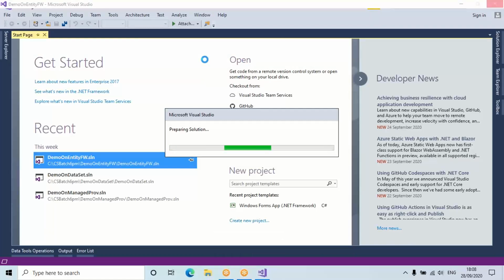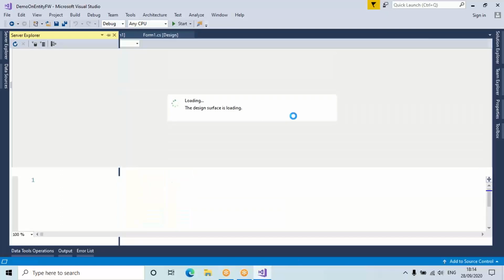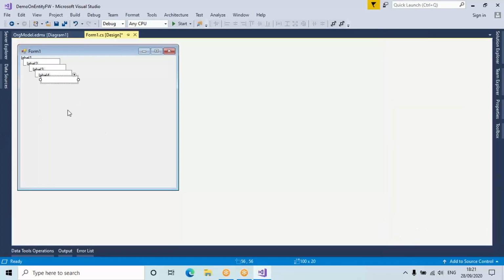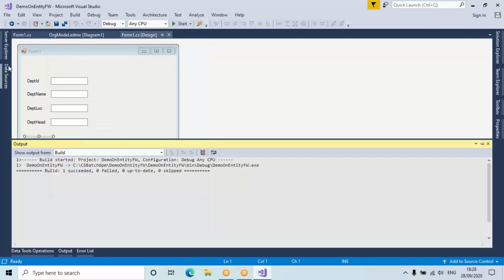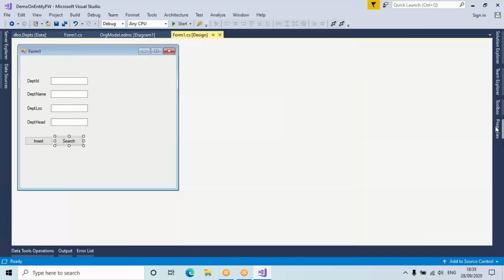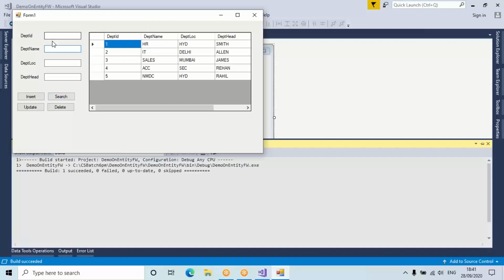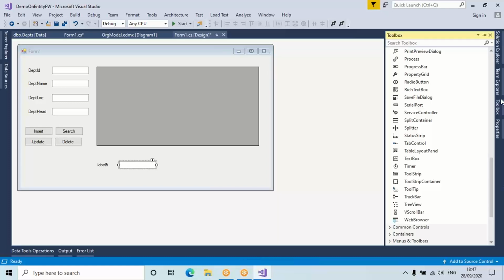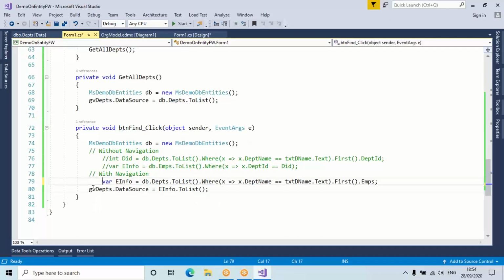C#.NET CLASS VIDEO - 71